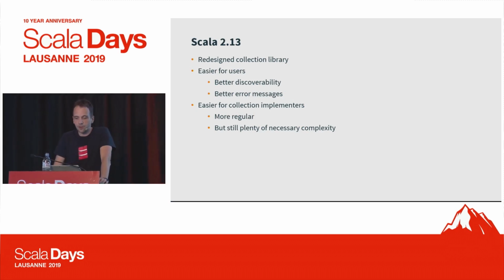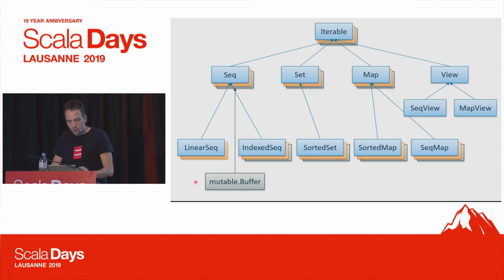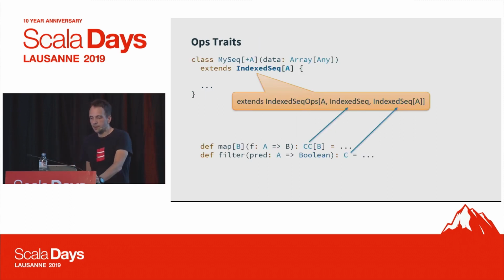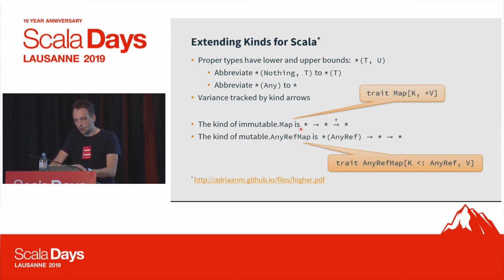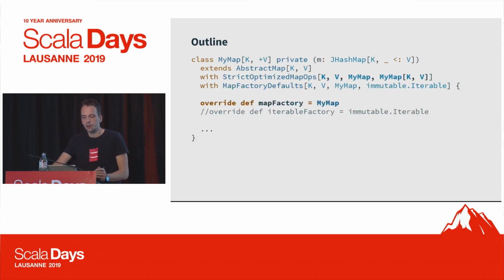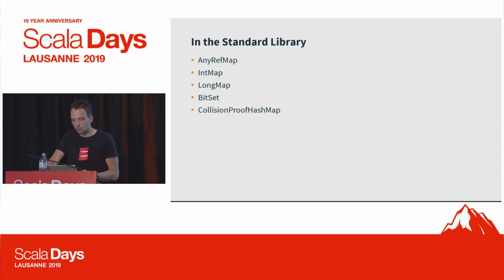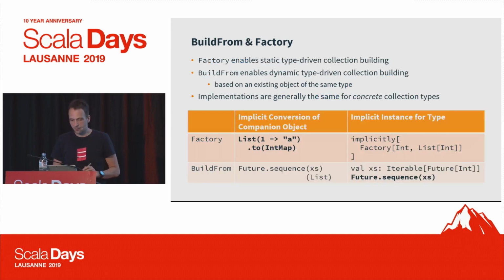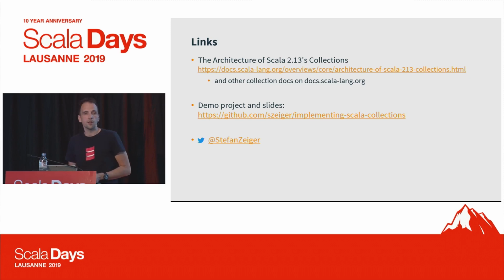Implementing the Scala 2.13 collections - Stefan Zeiger